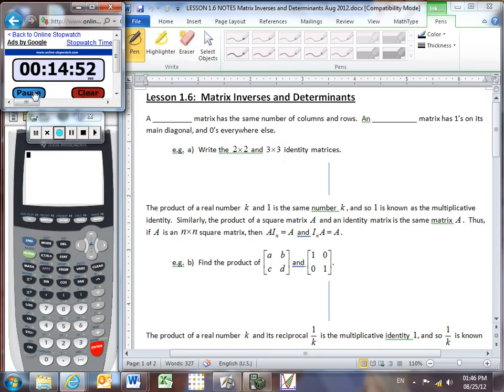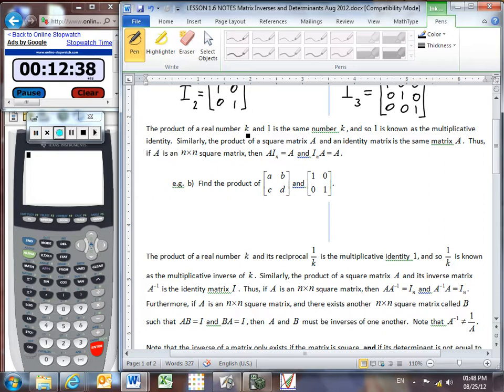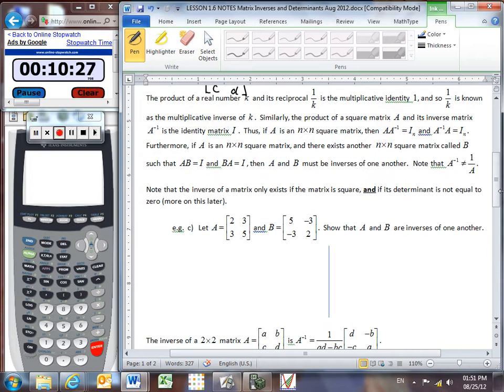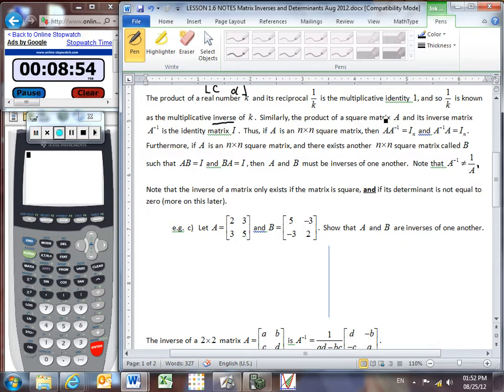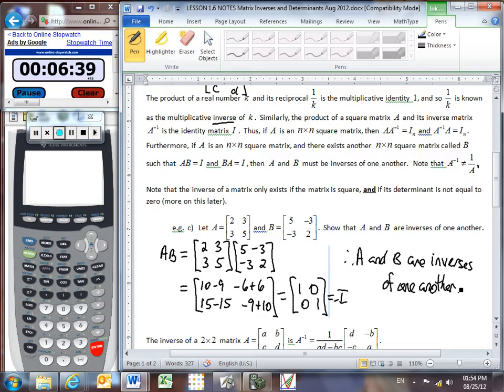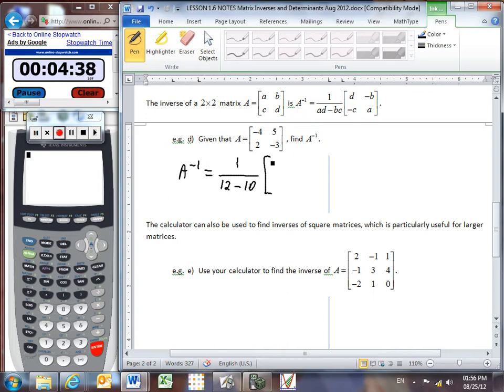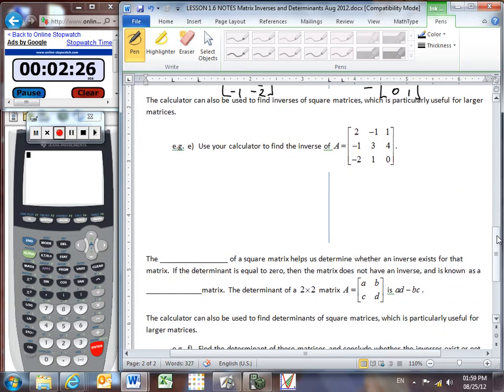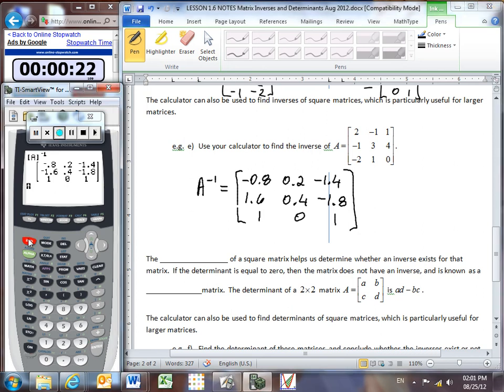Lesson: Matrix Inverses and Determinants - PART 1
Lesson 1.6:  Matrix Inverses and Determinants